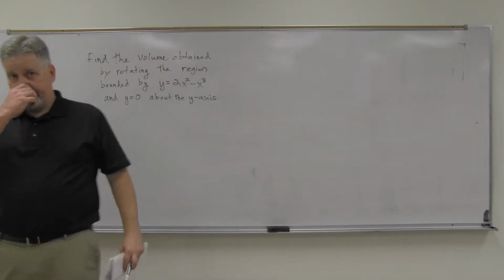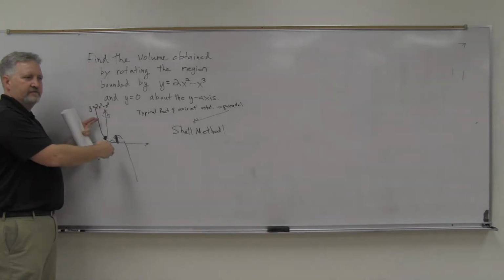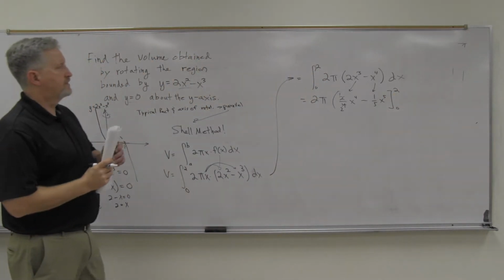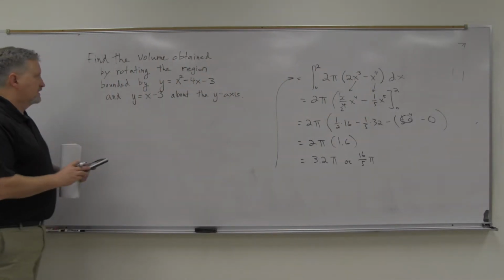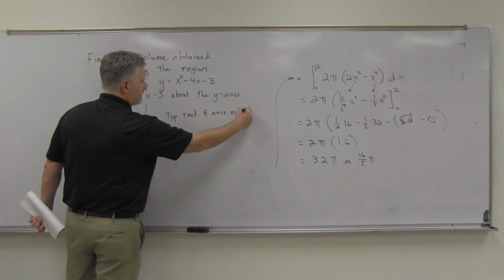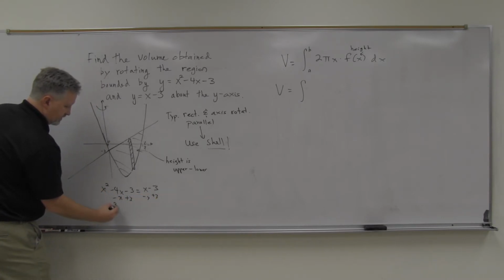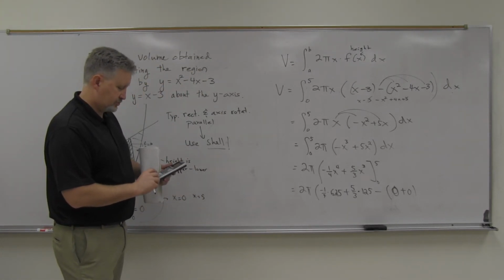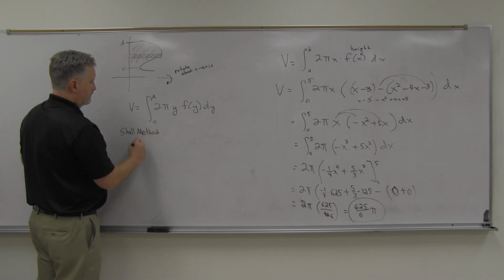MTH 261 Sec 5.3b Finding Volumes using the Shell Method